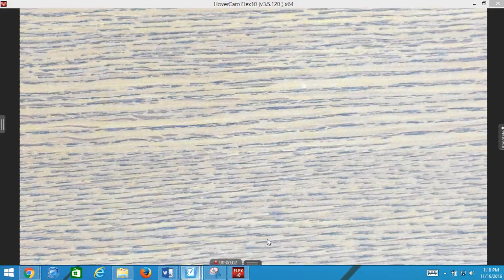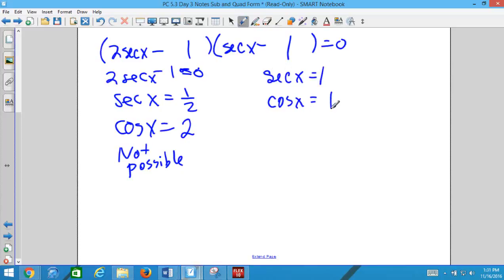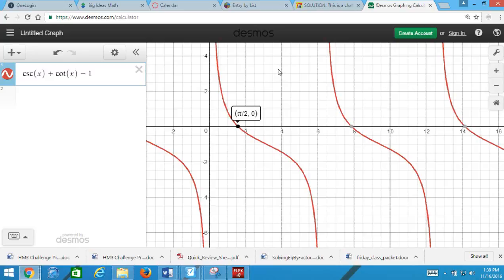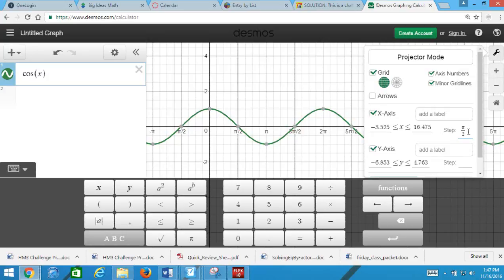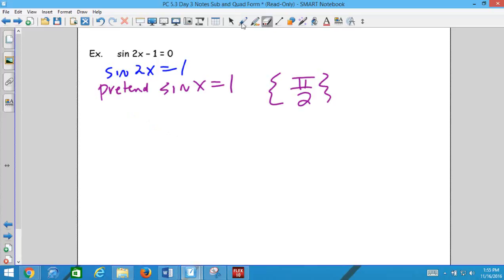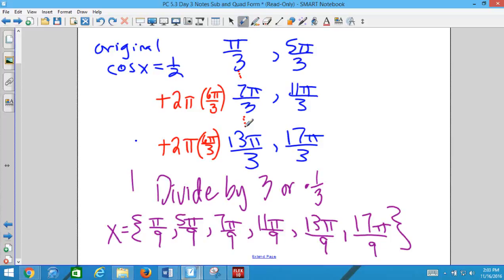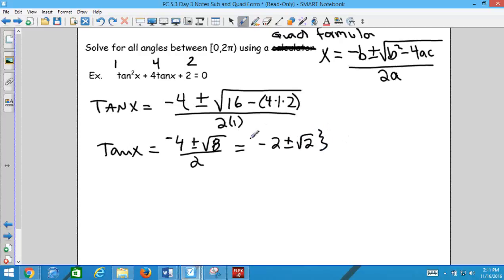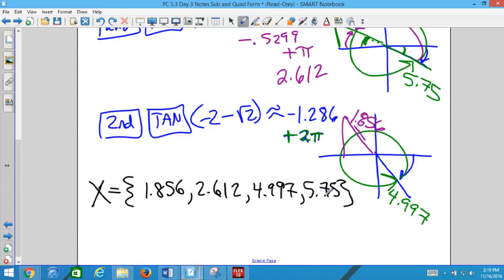PC 5 3 Day 3 Notes Sub Multi Angle Quad Form